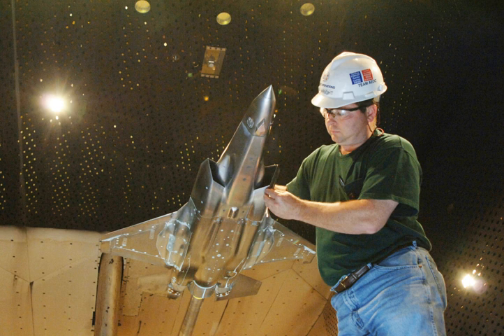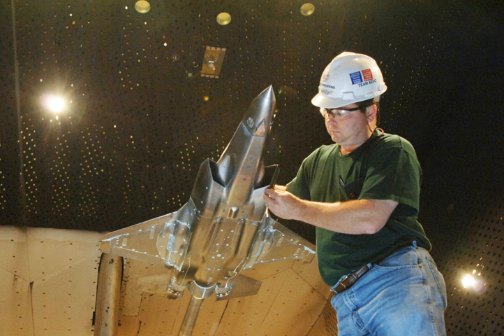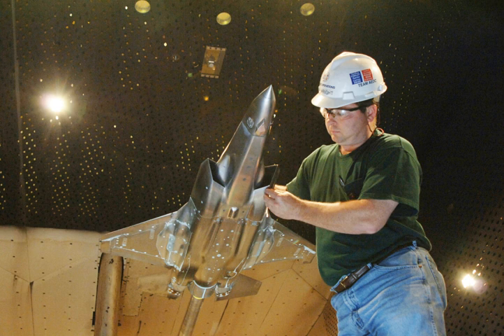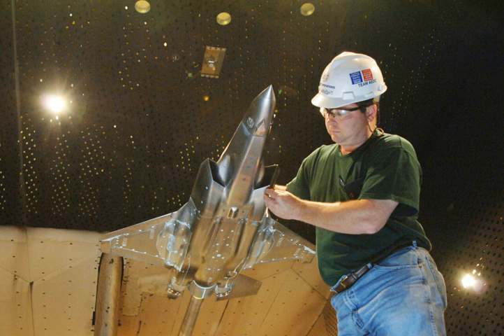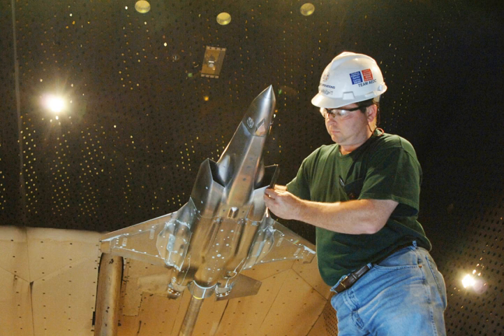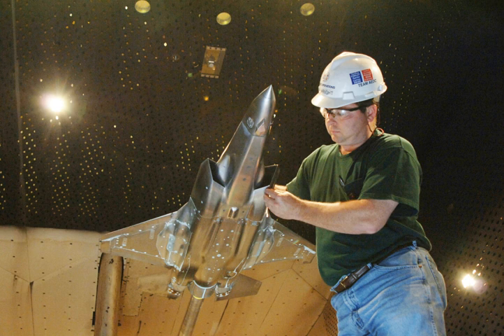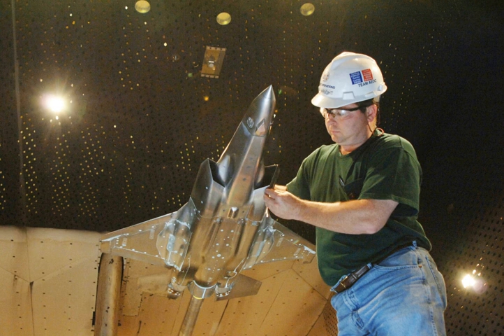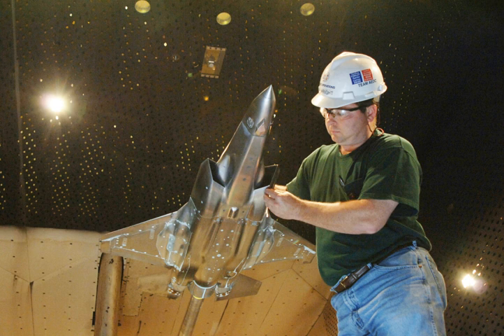Arnold Engineering Development Center | Wikipedia audio article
00:00:47 1 Staff agencies
00:02:05 2 Environmental issues
00:02:57 3 External facilities
00:03:51 4 History
00:10:43 5 Lineage
00:11:24 5.1 Assignments
00:11:59 5.2 Stations
00:12:15 5.3 Components

- Socrates

SUMMARY
Arnold Engineering Development Complex (AEDC), Arnold Engineering Development Center before July 2012, located at Arnold Air Force Base, Tennessee is a ground-based flight test facility operated by the Air Force Test Center.AEDC's mission is to conduct USAF developmental test and evaluation through modeling, simulation, ground and flight test. Testing will evaluate aircraft, missile and space systems and subsystems at the ﬂight conditions they will experience during a mission; conduct a research and technology program to develop advanced testing techniques and instrumentation and to support the design of new test facilities and maintain and modernize the center's existing test facilities.